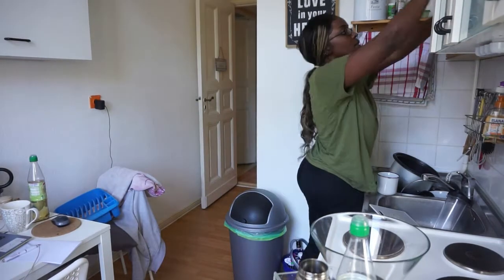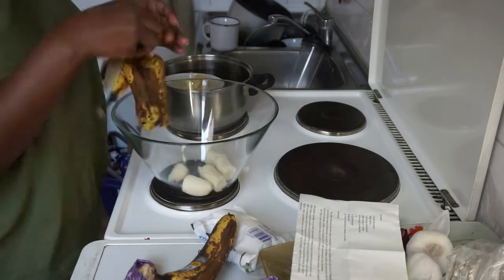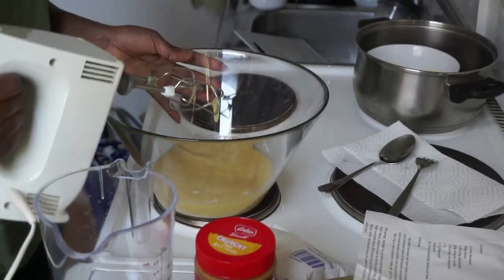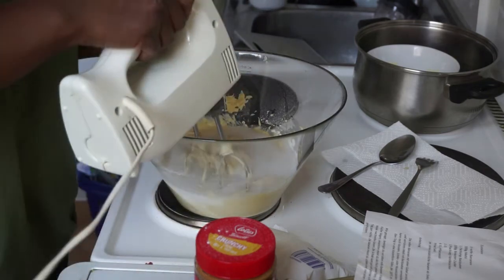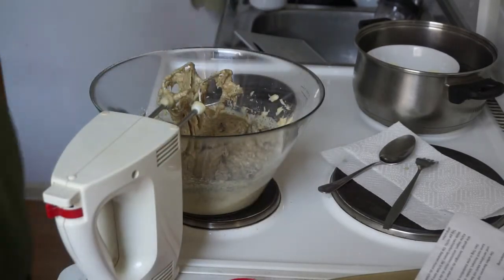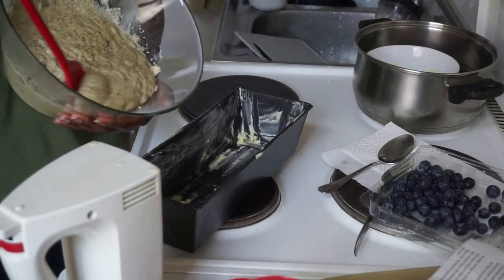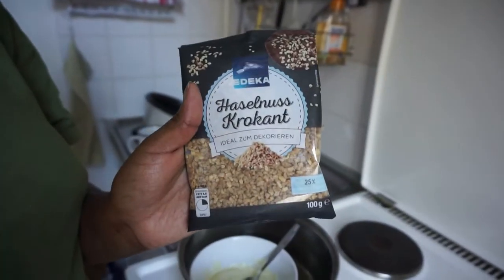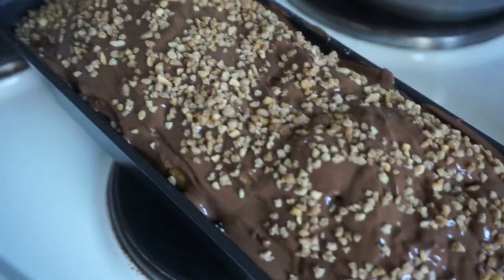🇺🇬🇩🇪 Ugandan-German Girl | This is how I do my Banana Bread | Vlog #15 | VH